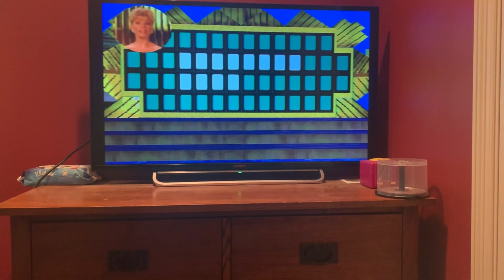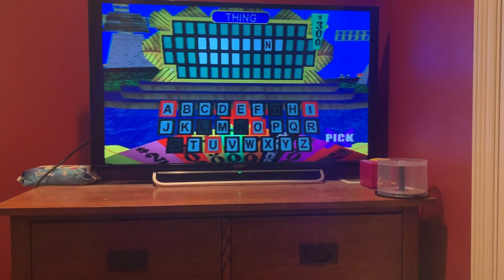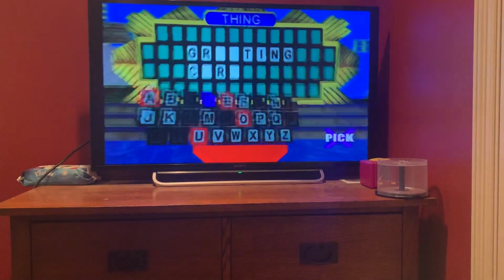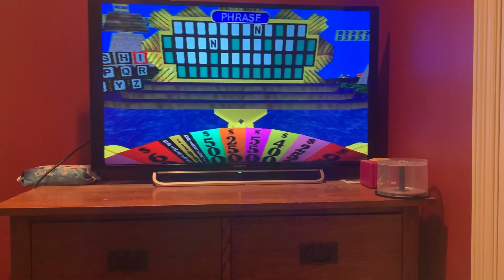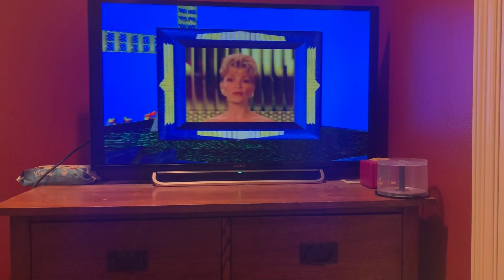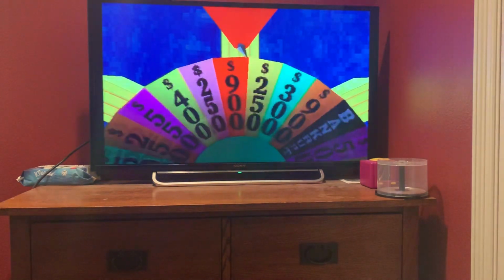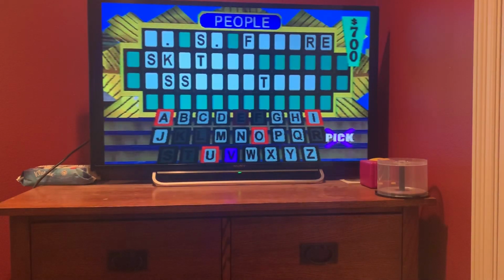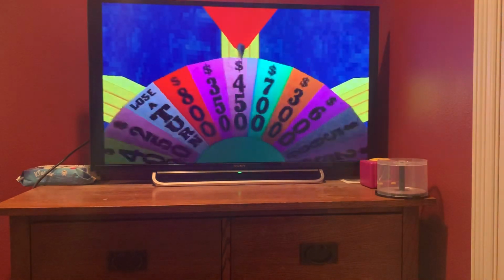PlayStation Wheel of Fortune 14th Run Game #5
Here is my 5th game of Wheel of Fortune for the PlayStation, in which I have won $262,885. Will I win even more? Watch to find out, and enjoy!

NOTE: I am using my phone to record this game due to the HO laptop no longer working, which has all my OBS/Capture Card equipment on there, so I will be using my phone to record for the time being until I get it on my other laptop, which is my Toshiba.